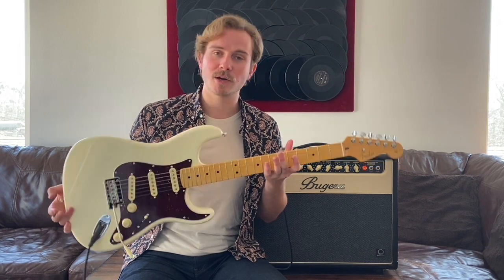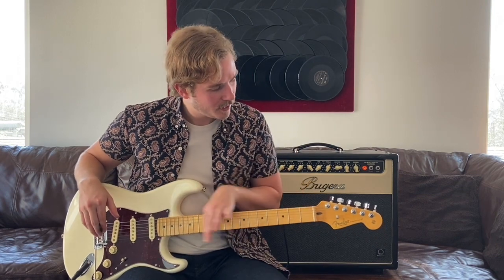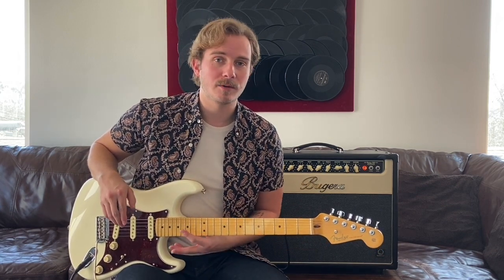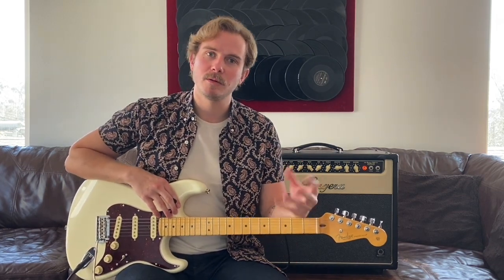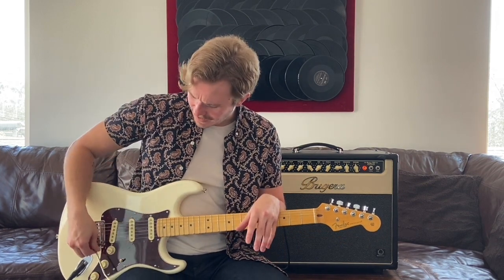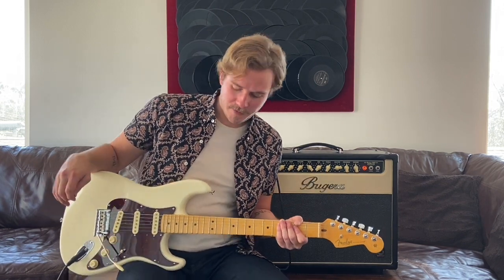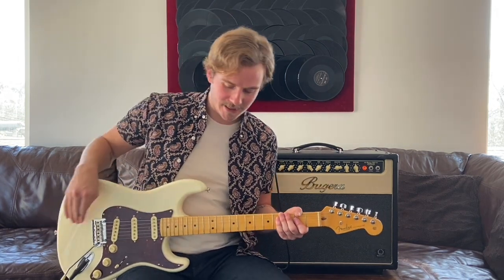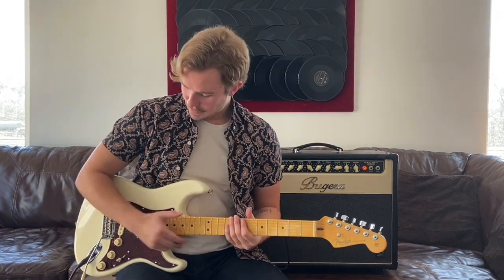2020 Fender American Professional II Stratocaster - Olympic White/Maple Fretboard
A review and demonstration of the 2020 Fender American Professional II Stratocaster in Olympic White, plugged directly into a Bugera V22 tube amp, accompanied by a Boss BD-2 Blues Driver. Playing begins at 6:10! *ALSO* I FORGOT TO MENTION THE NEW CONTOURED NECK HEEL AND ADDED 22nd FRET